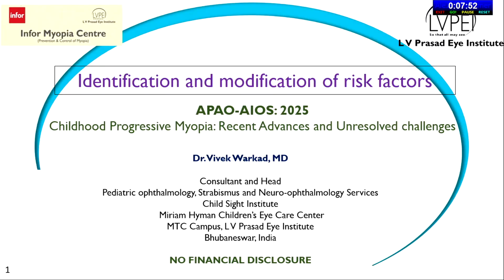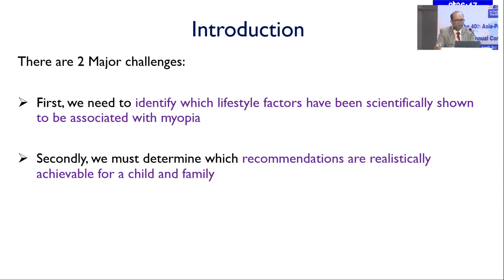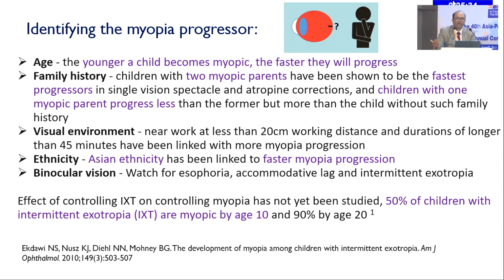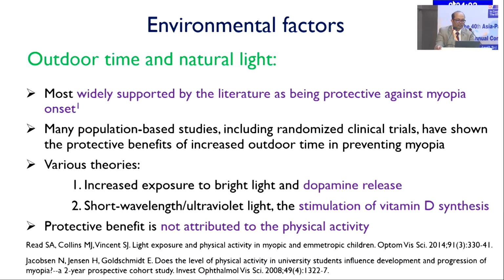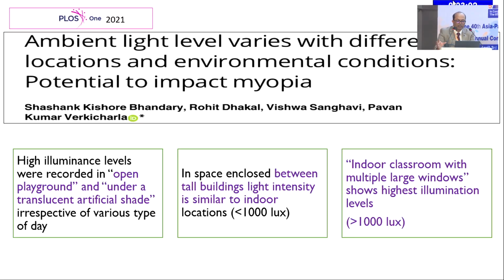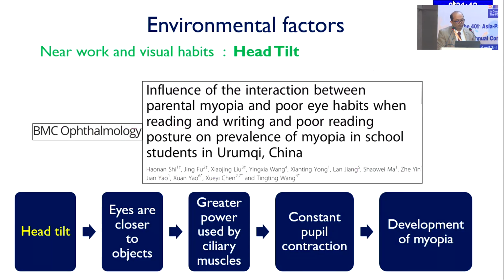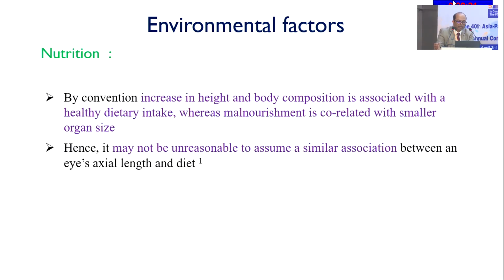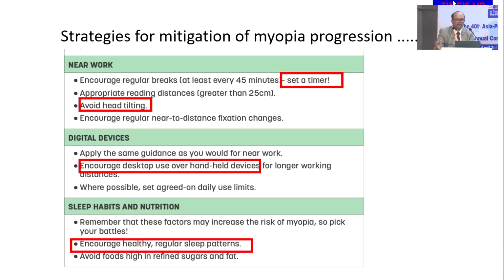AIOS2025 GP264 T Dr Vivekanand WARKAD Identification and modification of risk factors